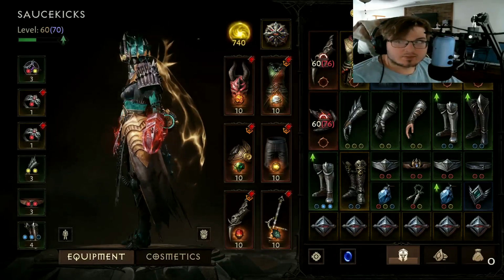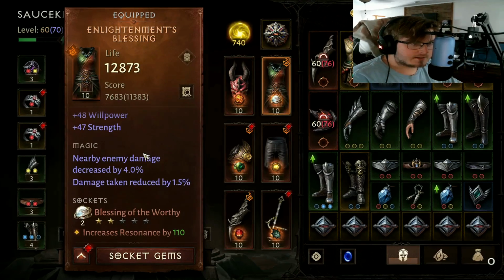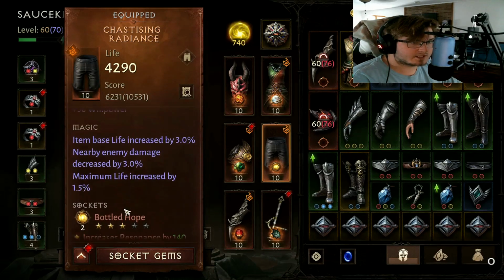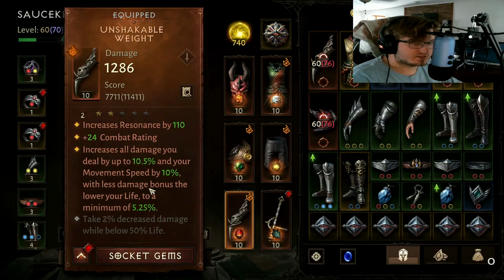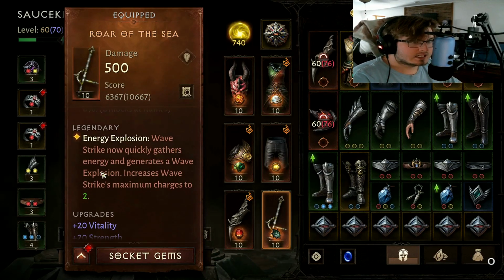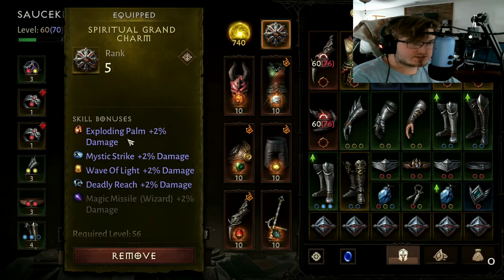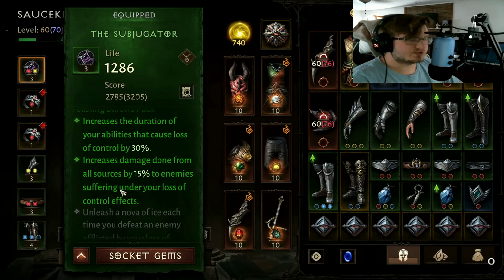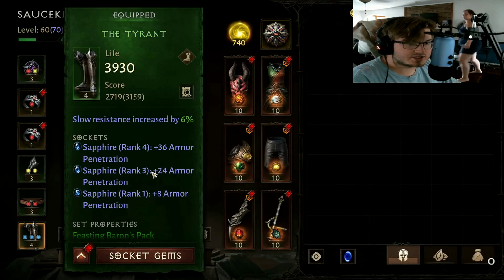My Faviorite PVP Monk Build EVER!!! - Diablo Immortal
this is by far the most fun i have had in pvp this build is wild it might not seem much but check it out let me know what you guys think! see you next time!
I try to go live every single day!
Thank you all, Love you all Much LOVE